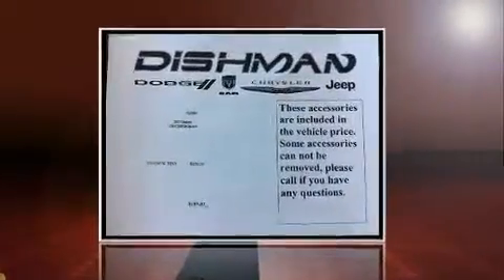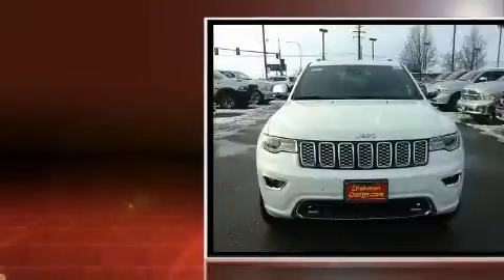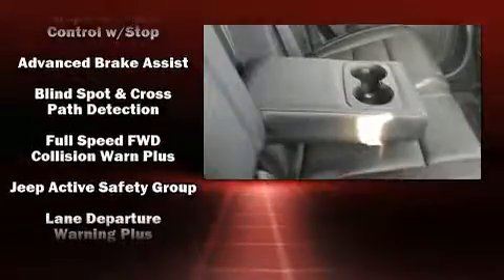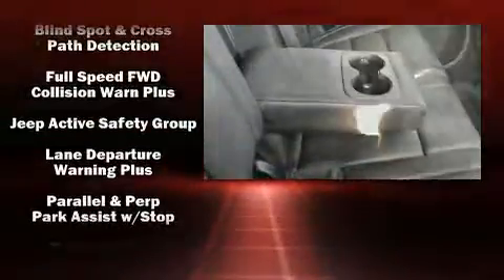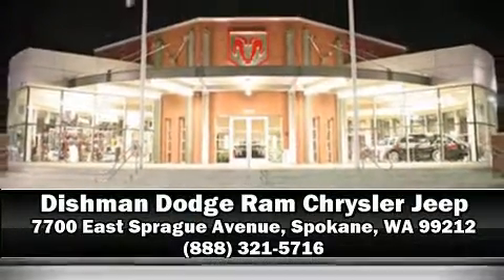2017 Jeep Grand Cherokee Overland 4x4 in Spokane, WA 99212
Load your family into the 2017 Jeep Grand Cherokee. Smooth gearshifts are achieved thanks to the powerful 8 cylinder engine, and load leveling rear suspension maintains a comfortable ride. Four wheel drive allows you to go places you've only imagined. Top features include rain sensing wipers, power front seats, a leather steering wheel, a built-in garage door transmitter, automatic dimming door mirrors, lane departure warning, blind spot sensor, and voice activated navigation. Rear passengers enjoy the seat heating functionality, keeping them warm during the winter months. With high intensity discharge headlights illuminating your path, you'll always appreciate maximum visibility. For drivers who enjoy the natural environment, a power moon roof allows an infusion of fresh air. Jeep also prioritized safety and security with features such as: head curtain airbags, front SIDE impact airbags, traction control, brake assist, anti-whiplash front head restraints, a security system, an emergency communication system, and 4 wheel disc brakes with ABS. Adaptive cruise control maintains a pre set distance behind the car ahead of you, simplifying highway driving and enhancing safety. Our sales reps are extremely helpful & knowledgeable. They'll work with you to find the right vehicle at a price you can afford.